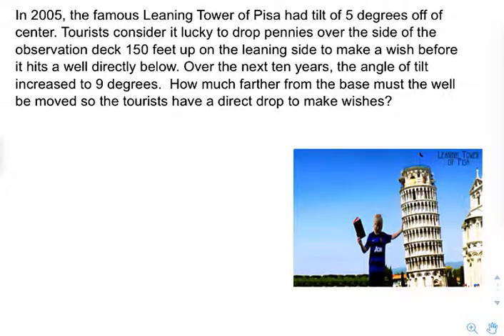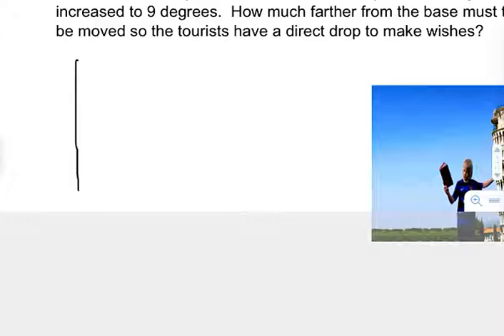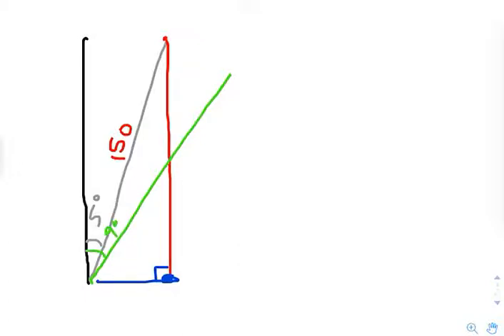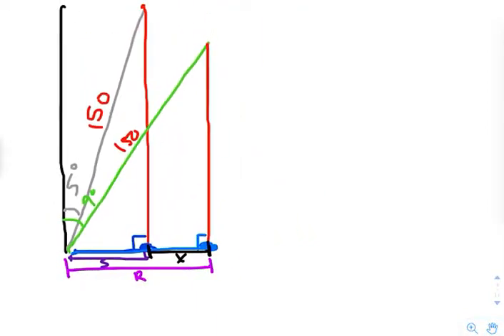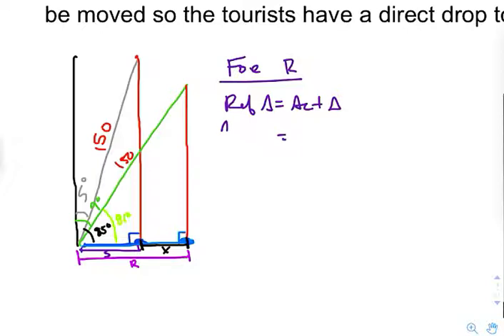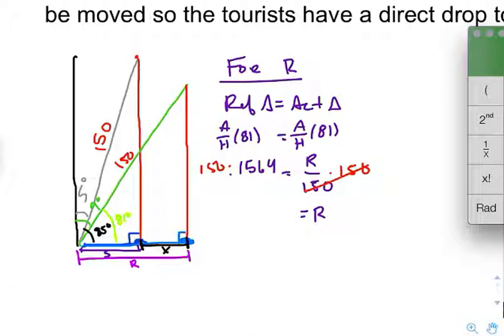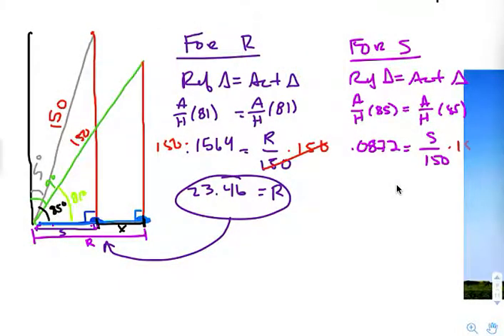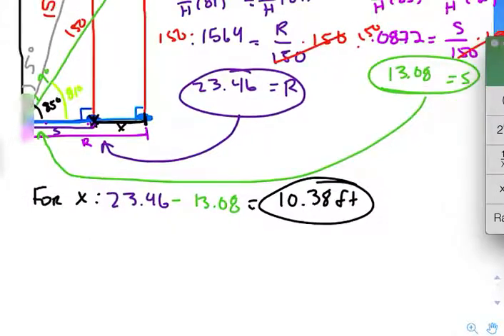KEY Part 7 Trig Test 1